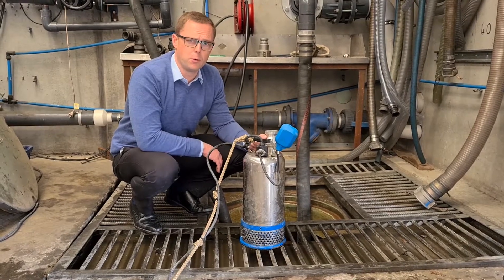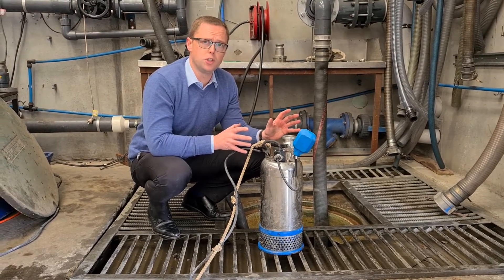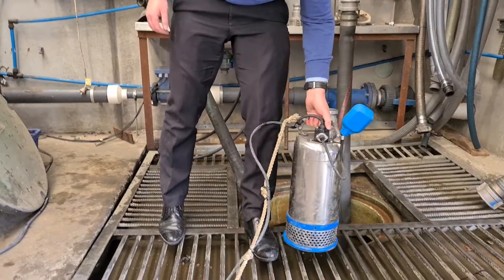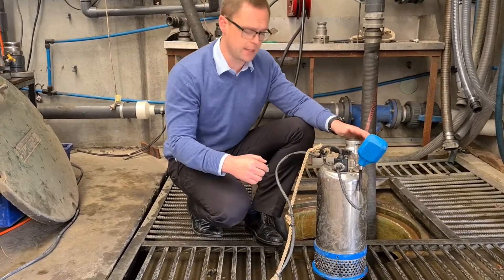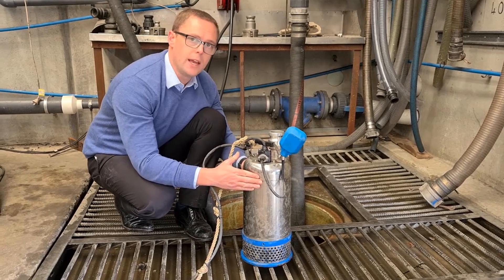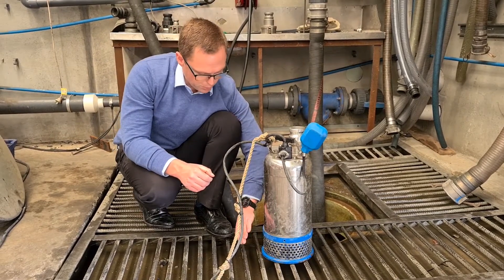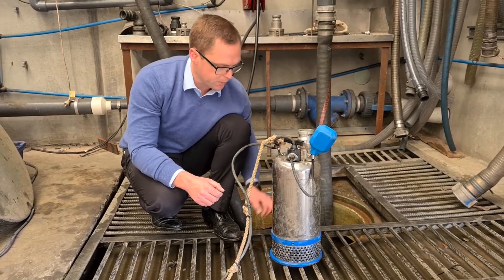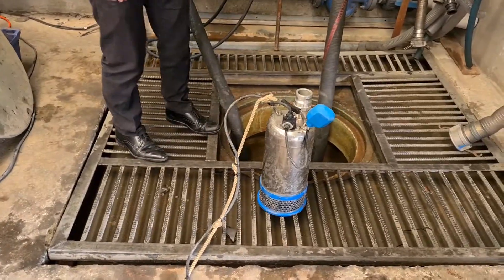Fastflo Dewatering Pumps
Fastflo Dewatering Pumps are robust and heavy duty pumps, for clean and/or dirty water applications.
With top-mounted discharge and availability in either manual or automatic models, these are perfect for construction sites.

Available in 1 Phase as well as 3 Phase options.

We also have a live chat option on our website, for you to get in touch with us easier!